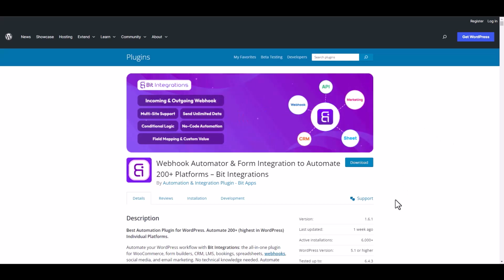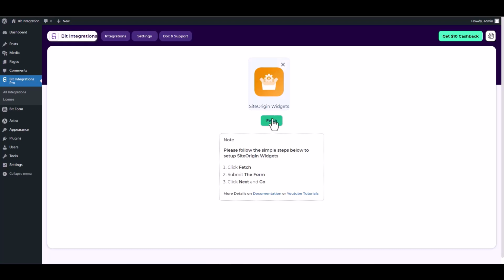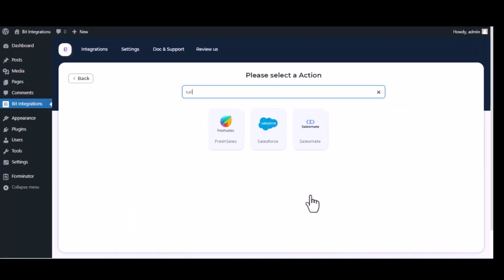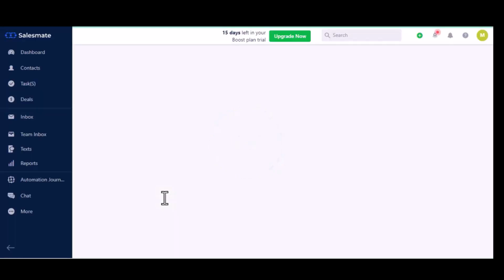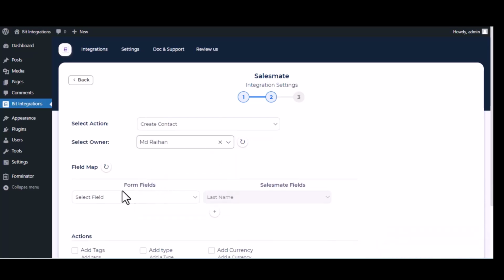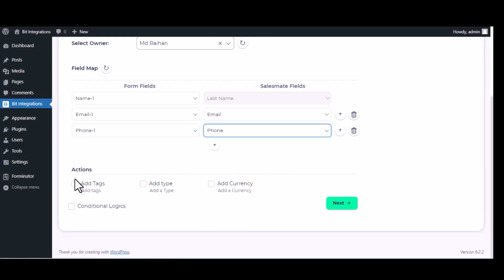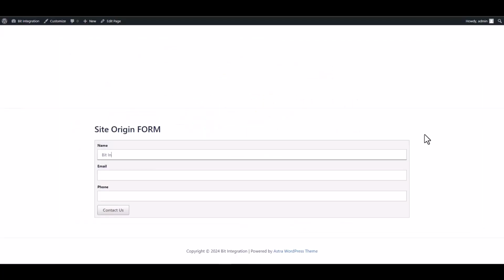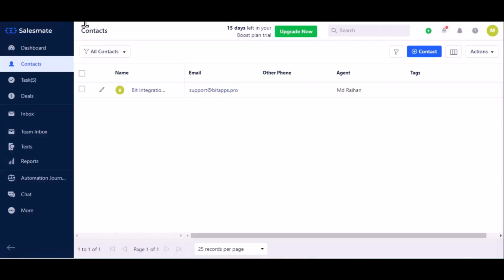Integrating SiteOrigin with Salesmate CRM | Step-by-Step Tutorial | Bit Integrations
Welcome to our comprehensive tutorial on optimizing your CRM workflow! In this video, we'll guide you through the process of seamlessly integrating SiteOrigin with Salesmate CRM, a powerful Customer Relationship Management (CRM) platform, using the Bit Integrations WordPress plugin.

Discover how to effortlessly connect your SiteOrigin  with Salesmate CRM, streamlining your customer data management and enhancing your CRM capabilities.

Key Highlights:
✅ Detailed tutorial on integrating SiteOrigin with Salesmate CRM using Bit Integrations for WordPress.

Whether you're a business owner, sales professional, or CRM enthusiast, this integration empowers you to effortlessly manage and synchronize your SiteOrigin data with Salesmate CRM. Join us now to experience the efficiency of seamless data integration!